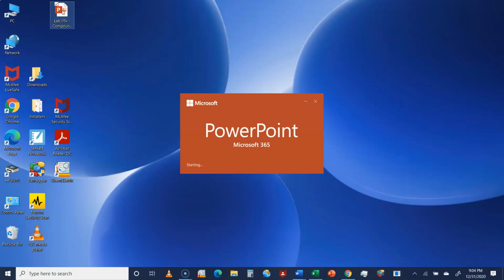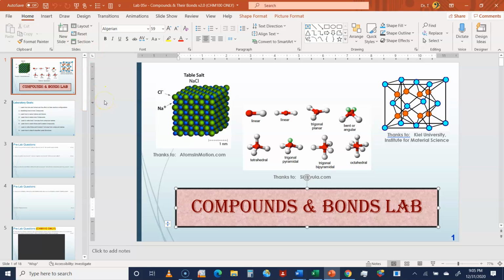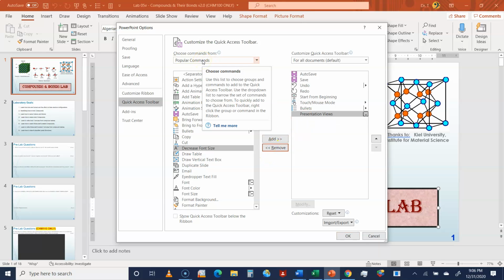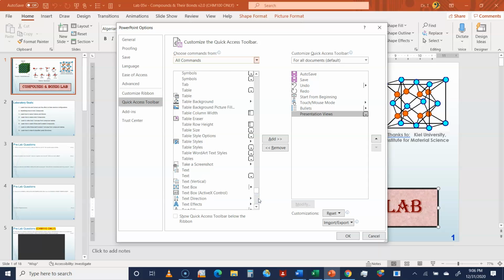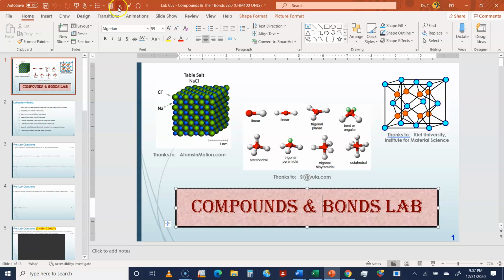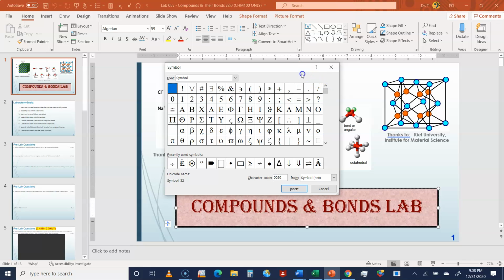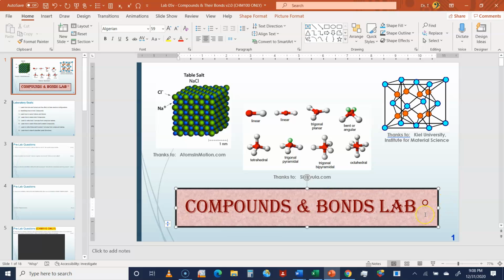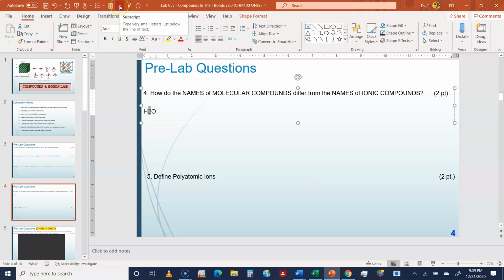Adding Subscripts, Superscripts, & Chemistry Symbols to the PowerPoint Quick Access Toolbar (6min)